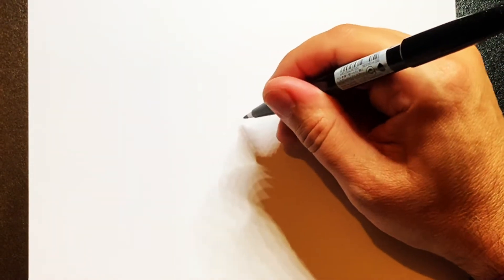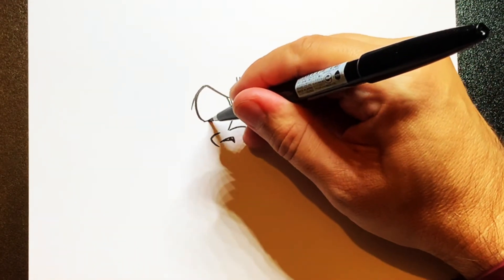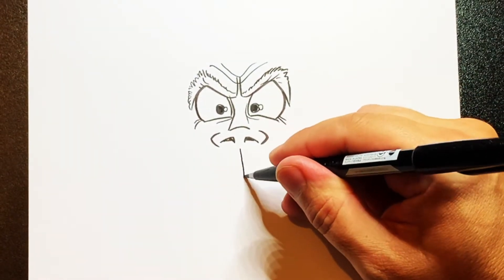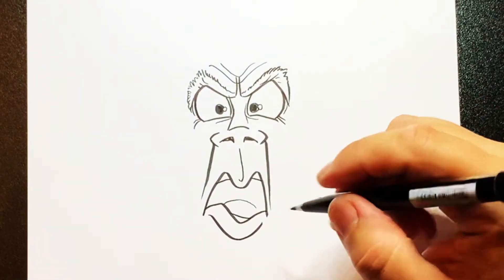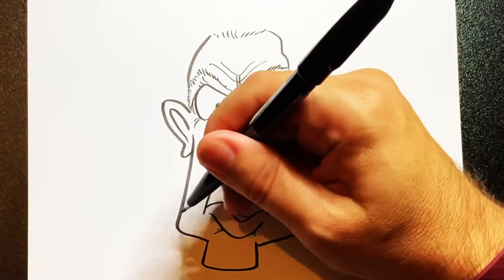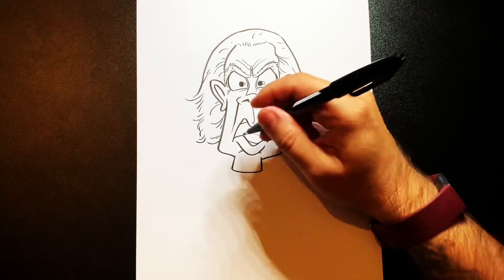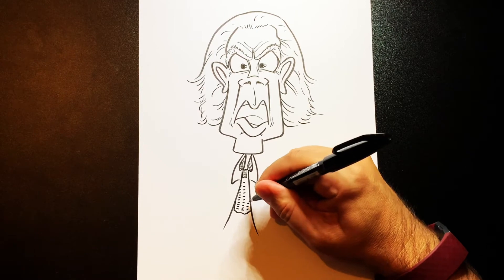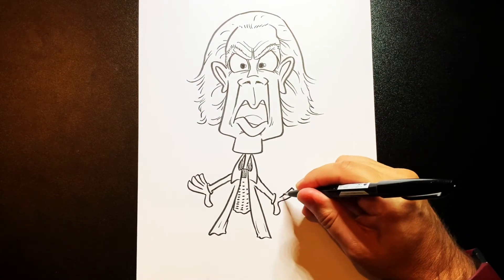How to Draw Dr Emmett Brown | Back to the Future | STEP BY STEP DOODLER TUTORIAL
This time round I'm drawing the craziest character from what in my eyes is the greatest movie trilogy of all time, Doc Emmett Brown from Back to the Future.